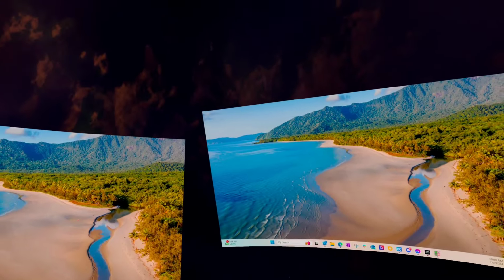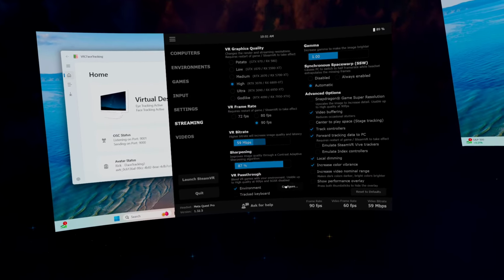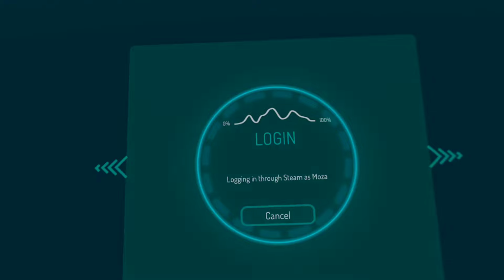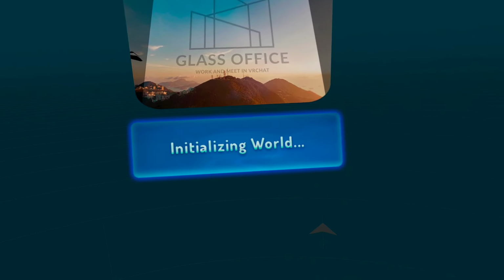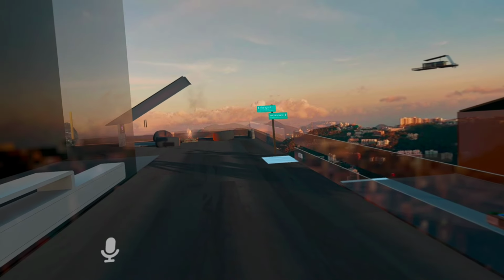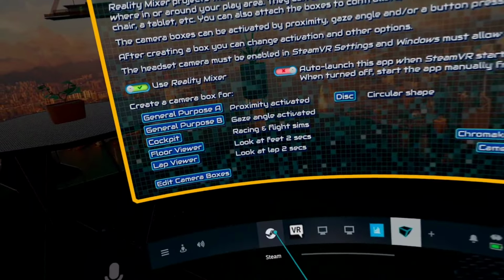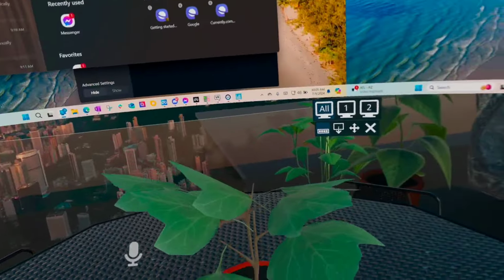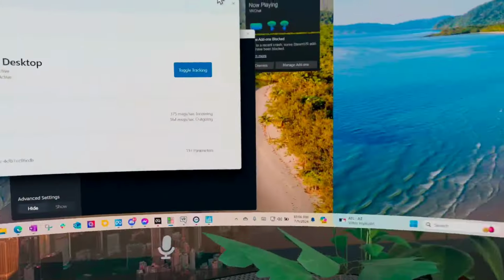Productivity in VRChat - Yes, it IS possible!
So it took a bit to get all the pieces figured out but I am now able to work in VRChat accessing 2 distinct monitors, use mixed reality passthrough to my keyboard and mouse and enjoy all the graphic capability of VRChat.
What Im using:
* Quest Pro
* VRCFaceTracking
* Virtual Desktop
* Reality Mixer (Steam App)
* Desktop+ (Steam App)
* Glass Office (VRChat world built for solo and group work sessions)